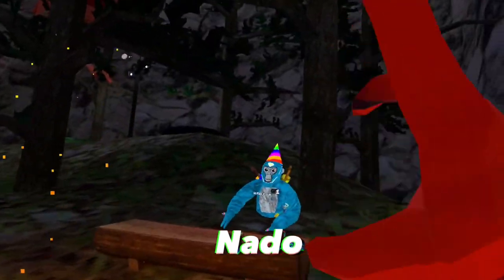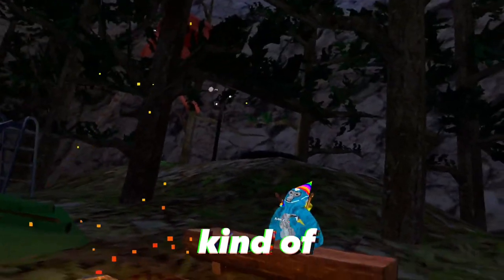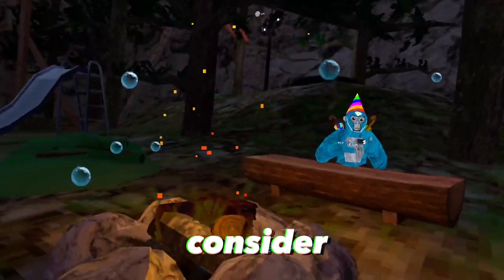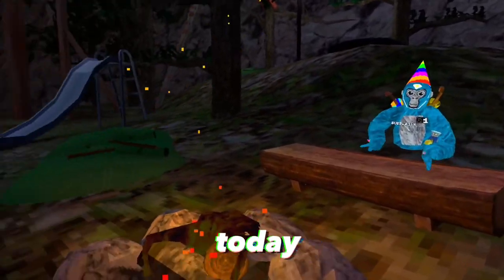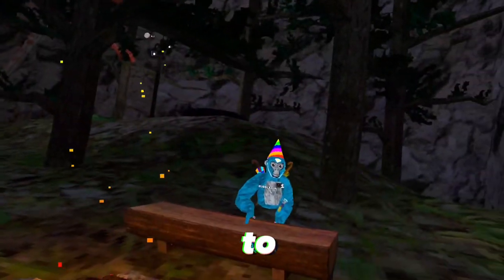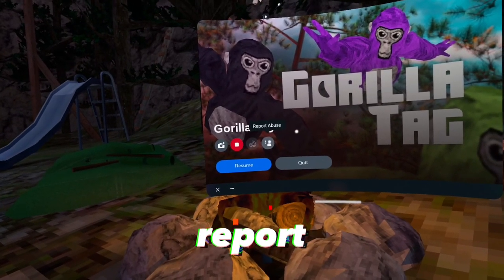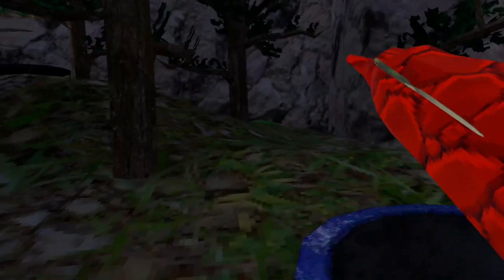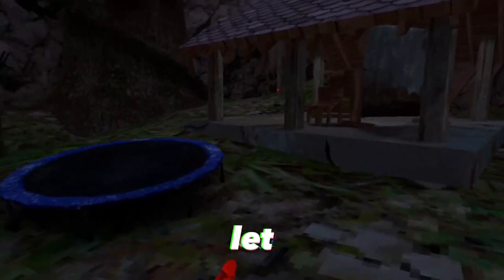Gorilla Tag Just ADDED a SECRET NEW MAP?! (CRAZY!)